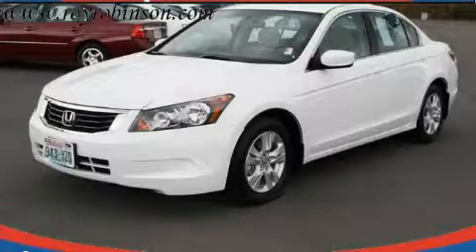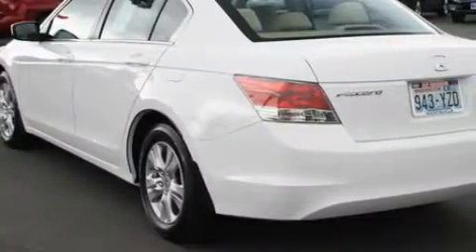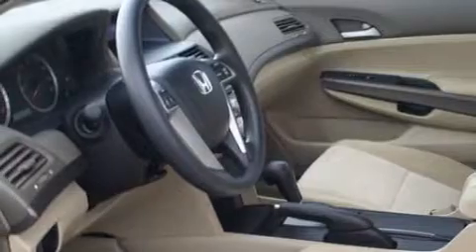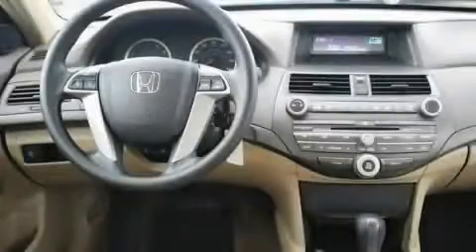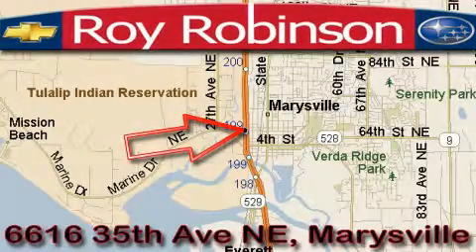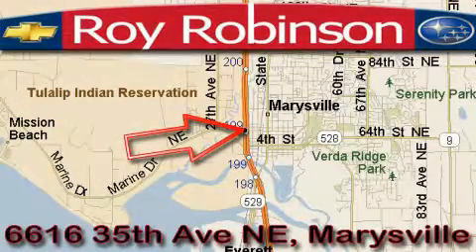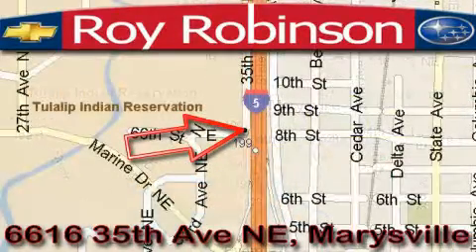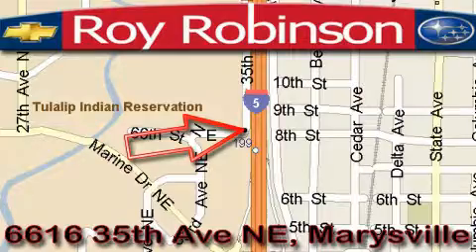2009 Honda Accord Marysville WA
Year: 2009
 Make: Honda
 Model: Accord
 Engine: 2.4L I4 EFI SOHC VTEC
 Trans.: 5 Spd Automatic
 Exterior: White
 Miles: 12,125
 Interior: Tan

 6616 35th Ave. N.E.

 2009 Honda Accord Marysville WA